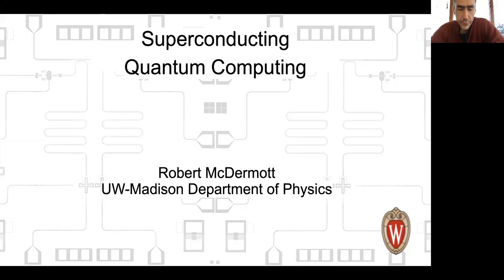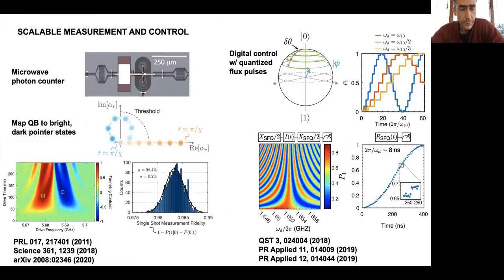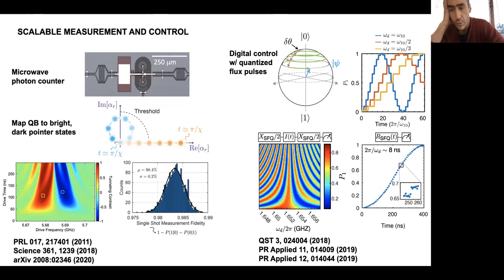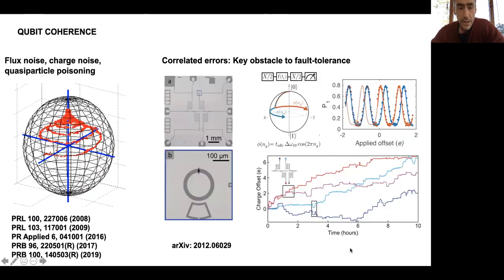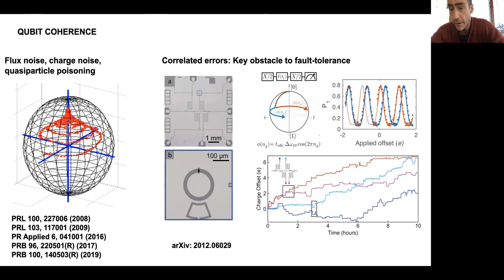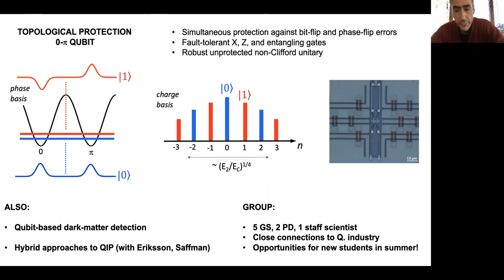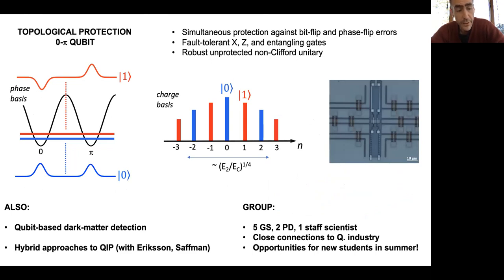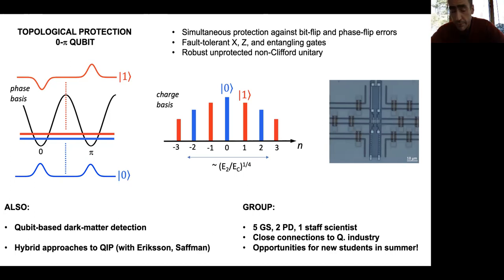Robert McDermott — Superconducting Quantum Computing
Prof. McDermott describes his research at UW–Madison